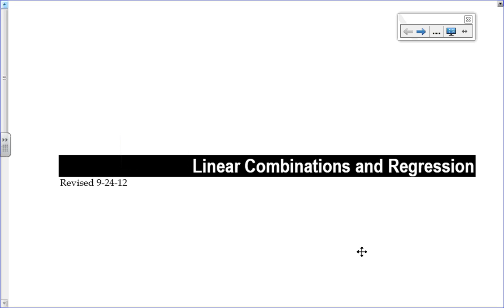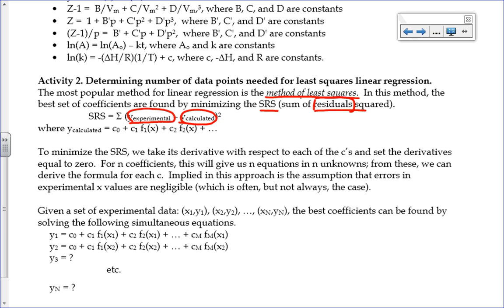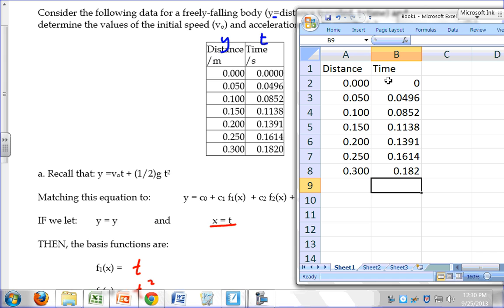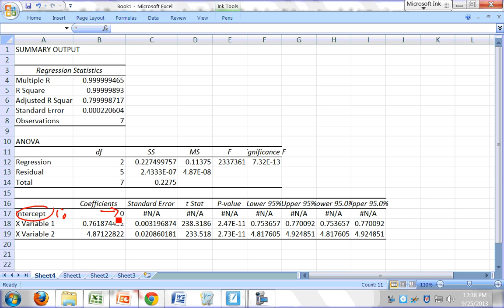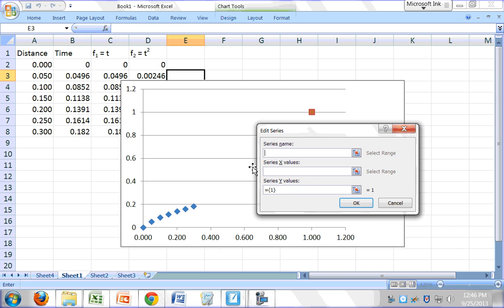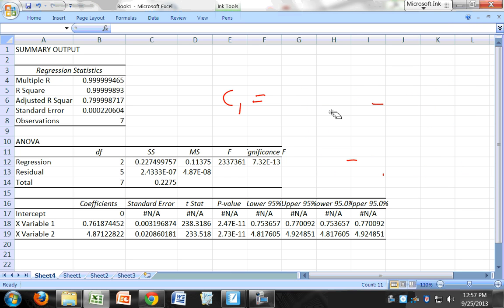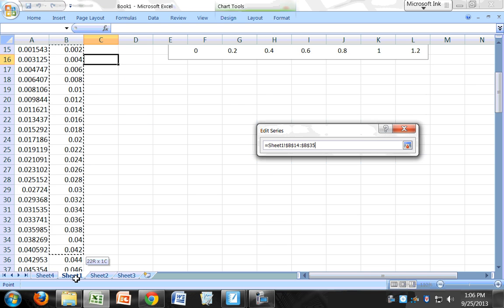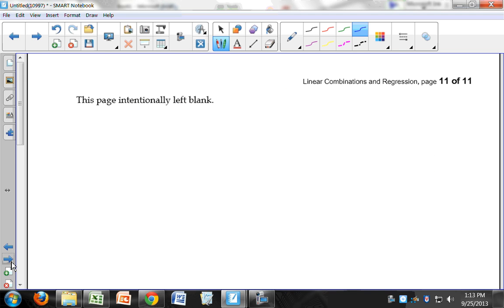Physical Chemistry Lab: Multivariable Linear Regression with Excel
If y is a linear combination of functions of x: y = c0 + c1 f1(x) + c2 f2(x) + ., the coefficients can be determined using the linear regression tool in Excel. CORRECTION: in the fitting of the photoelectric data (postlab question 1 in the handout), use 1/lambda as f1; this will make c1 equal to hc; figure out h in the end using the values of from c1 and c.